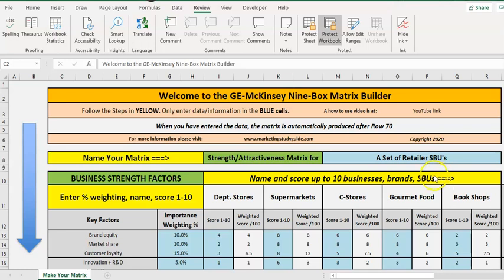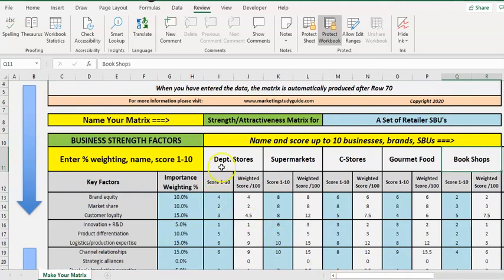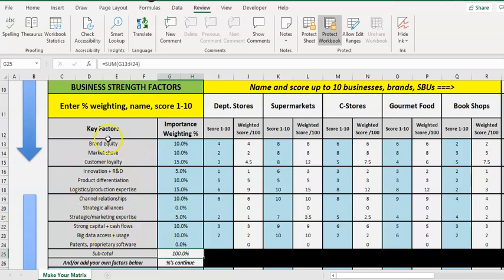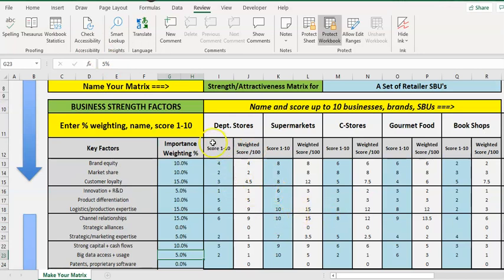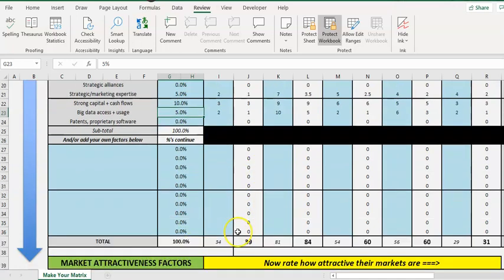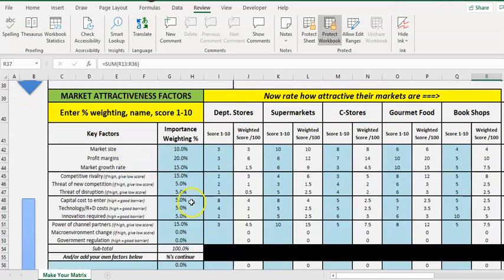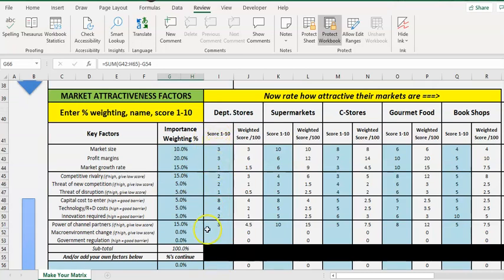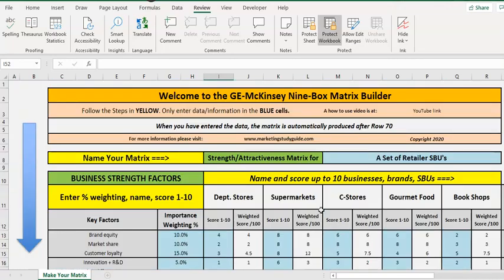Free Excel Template for the GE McKinsey Matrix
This is a walk-through of how to use the free Excel template to build the GE-McKinsey nine-box multi-factor matrix.